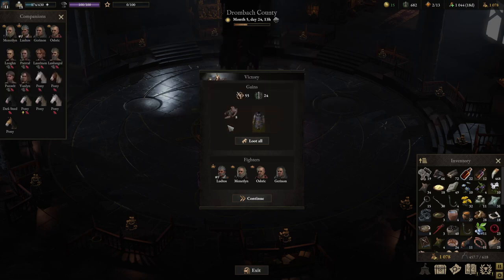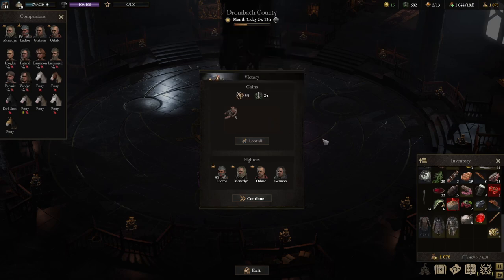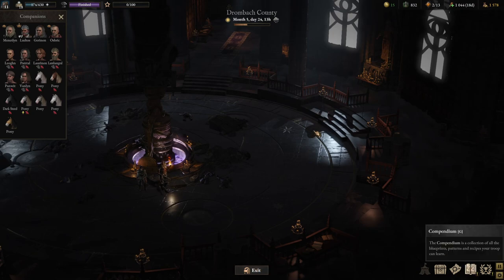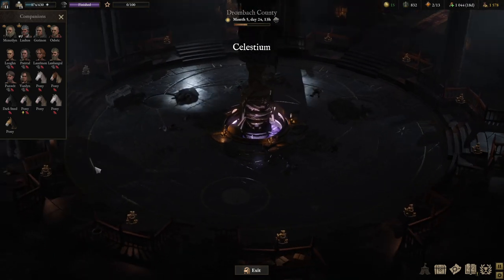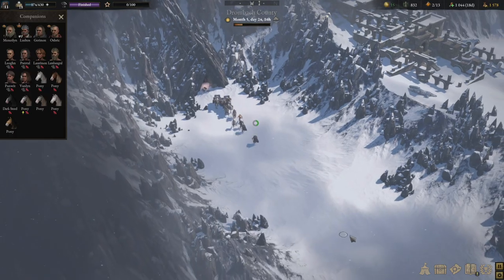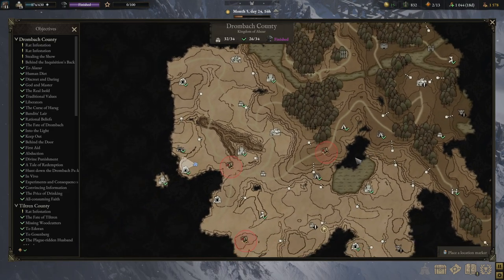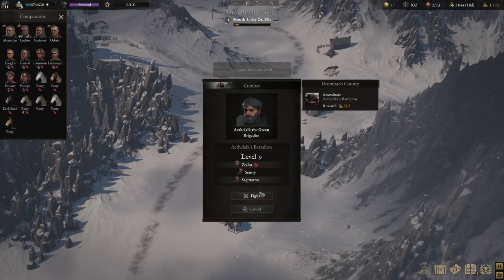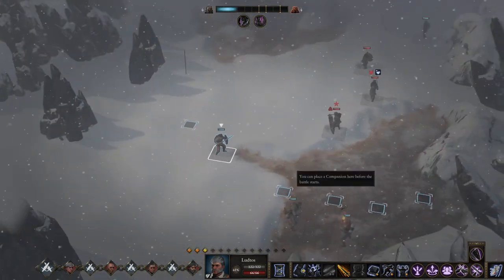WarTales 1.0 - Lets Play Episode 27 - Drombach Finale - Celestium relic fight - Inquisition side